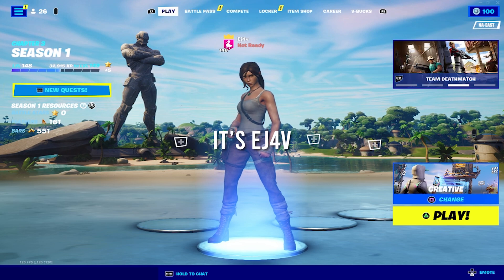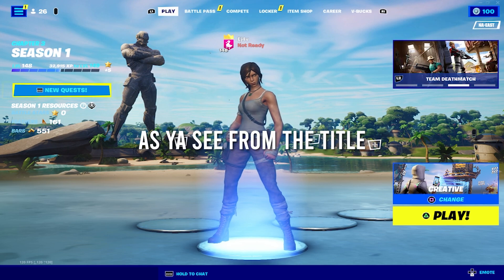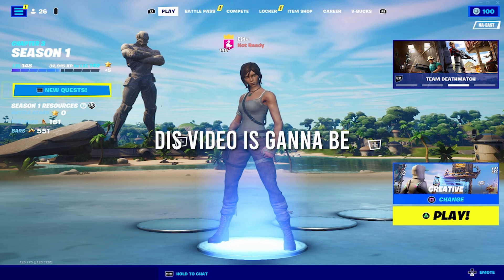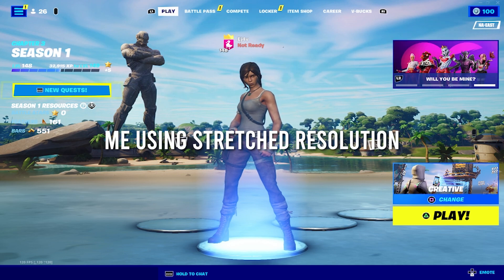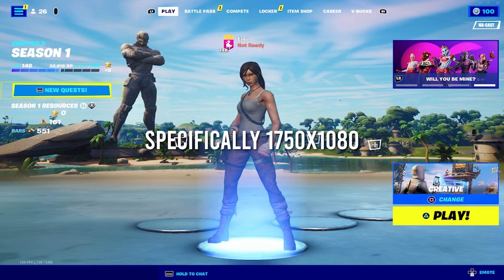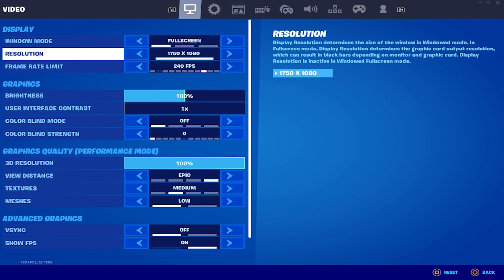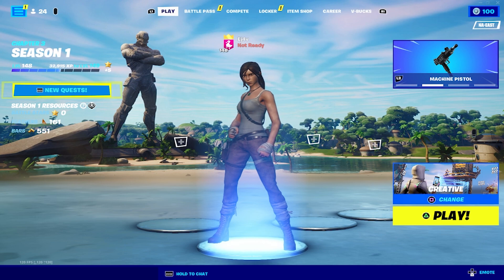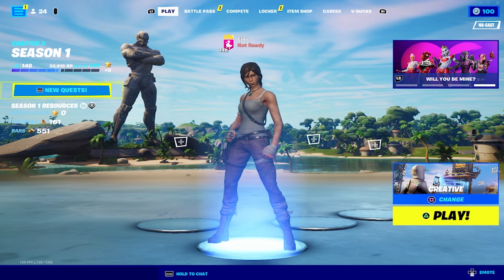BEST STRETCHED RESOLUTION FOR FORTNITE CHAPTER 3 SEASON 1 | 1750x1080 | +MORE FPS & LESS INPUT DELAY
Video Editor -